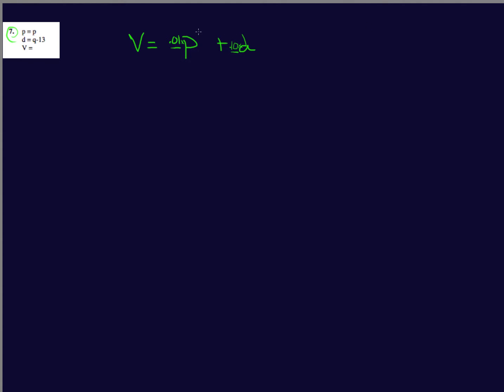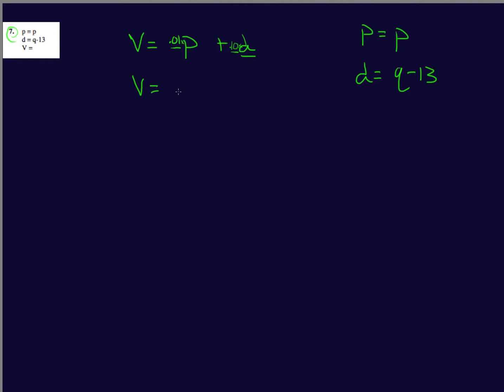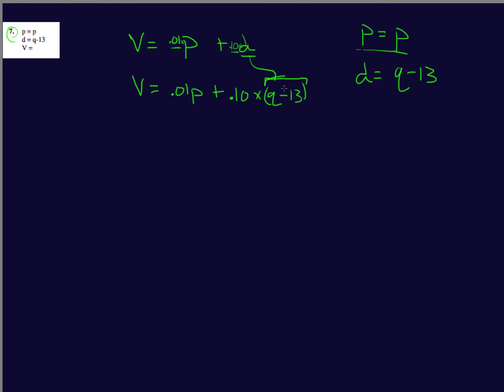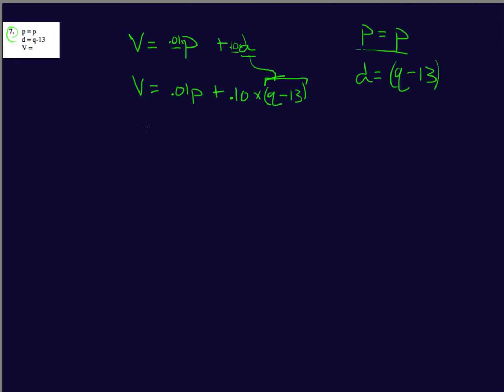Exercise 2 2 PartB 7